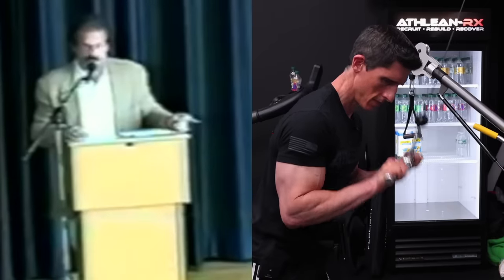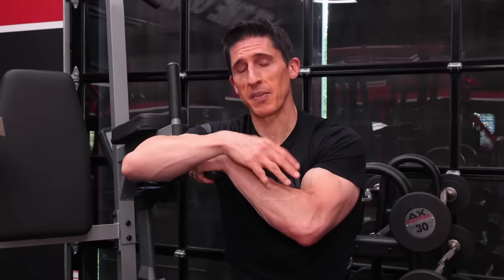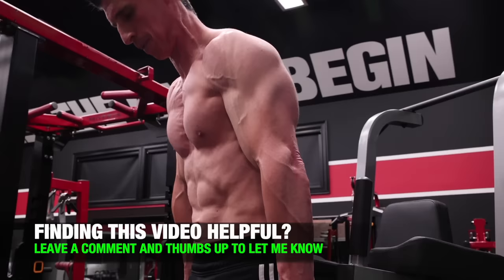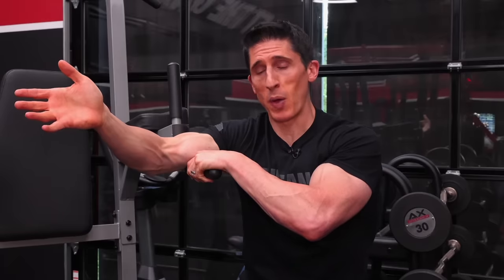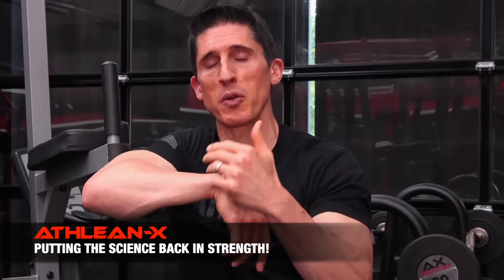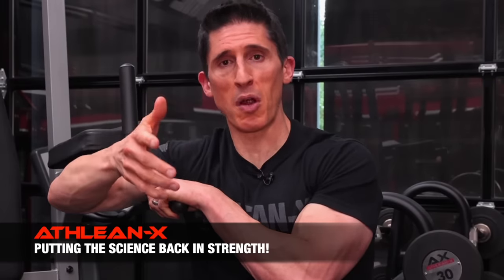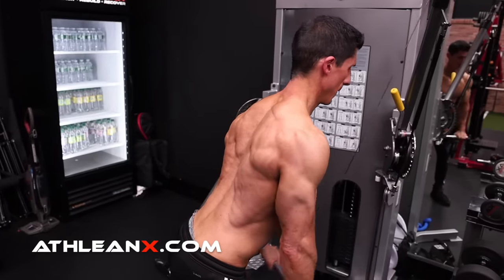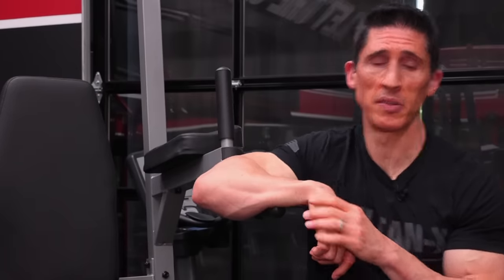STOP, You're Training Your Triceps Wrong!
Are you training your triceps wrong? You are about to find out in this video on how to get bigger triceps by implementing a triceps workout strategy that may be completely new to you. We look to the teachings of the late goat Mike Mentzer to give us clues as to how we may want to switch up the way we do our triceps exercises, and all of our workouts for that matter, to get bigger arms in the long run.

It starts with a declaration by Mentzer where he says that the best triceps exercise for growth is hands down the dip. Now, keep in mind that the dip also works the chest and shoulders. If you focus on the angle of your body when performing the dip, you can more effectively target the triceps or the chest while also hitting the shoulders in the process.

That said, is he right?

Well, I want to go back to time earlier this year where I had an MRI done on my shoulder. After throwing a baseball when I was working with the New York Mets, I had torn my labrum and rotator cuff. Not only that, but I had serious degeneration of the shoulder joint as well. Up to that point, where I was feeling discomfort, I was performing a lot of pressing exercises to build the triceps that I have today.

What I liked about some of these pressing exercises, such as the close grip bench press, was that I was able to overload the triceps with a decent amount of weight. We know that overloading a muscle, especially one like the triceps, is a good stimulus for growth that sometimes we don’t explore. By using a heavy weight and allowing muscles that want to work together such as the chest, shoulders and triceps, we can build big triceps in the process.

The only issue was, with the amount of shoulder problems I had, I was getting a lot of discomfort in my shoulder while doing these pressing exercises.

That is when I remembered the lecture from Mike Mentzer discussing his favorite triceps exercise. I tried it and it was a game changer. I started using the dips for triceps training a great deal. Not only was it something I could scale using weight all the way down to negative only reps, but I was also starting to feel more comfort in my shoulder that had gone missing when performing other triceps exercises.

That said, I didn’t stop at just one triceps exercise. I come from a long history and background of doing more than just the one set or exercise that Mike recommends in his Heavy Duty training, So I performed some classic triceps exercises. That said, I used a method that would dramatically cut down the volume of triceps training that I was doing. I used a mechanical drop set shown in the video.

After a brief warmup, I started with a lying triceps extension with an EZ Bar. As soon as I reached failure, I started performing a JM Press or modified French Press and continued to rep out to failure once again. After reaching failure, I started performing a close grip bench press (with the EZ Bar) and repped out to failure for the final time with no rest between any of the exercises.

This torched my triceps and was all that I needed, in combination with the dips discussed before. On the dips, I was able to implement another mechanical drop set where I started with bodyweight, followed by assisted dips, and finally negative only reps.

Finally, I had to consider the final premise of Mentzer training that was largely responsible for the gains that could come from using it - rest and recovery. Given my limitations with triceps training due to my shoulder, I figured that now was the time to cut back the frequency of my triceps workouts and see if Lost any gains because of it. Shockingly, I did not. In fact, I gained much more size back on my triceps as a result.

What was once a scenario where I trained my triceps 2x per week, I was now doing them about once every 10 days or so and capitalizing on the indirect work that they would get with my chest, shoulder, and push workouts.

I highly encourage you give these lessons learned a try in your own triceps training and exercises. You may be shocked by the results - injured or not.

For more videos on how to get bigger triceps and workouts for triceps, be sure to subscribe to our channel here on YouTube via the link above and turn your notifications so you never miss a video when it’s published.

For a complete workout for triceps and every other muscle for that matter, be sure to head to athleanx.com and use the program selector quiz to find the best workout program for you.